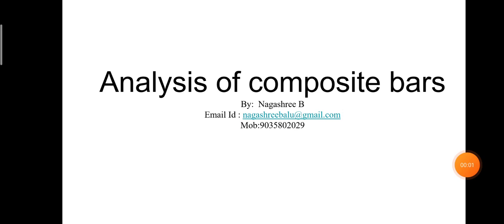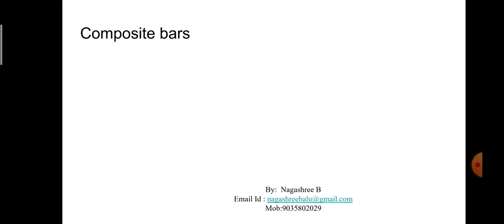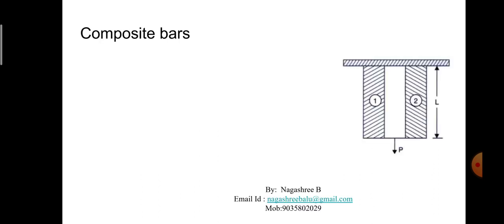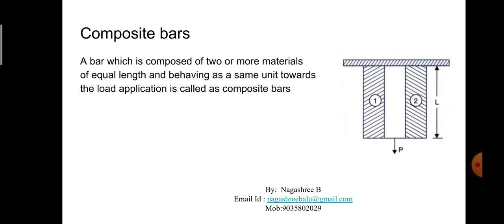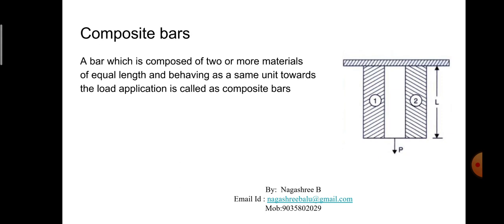Analysis of composite bars